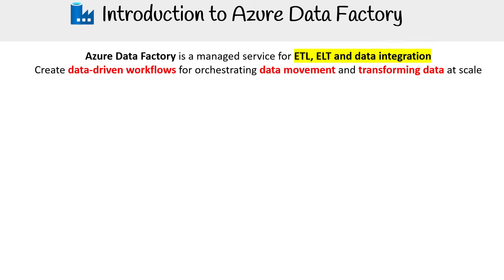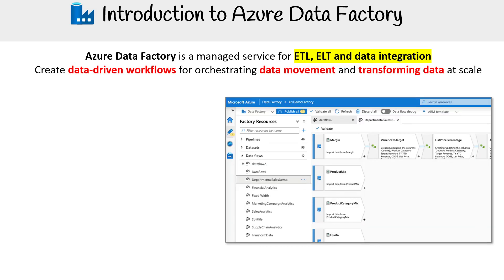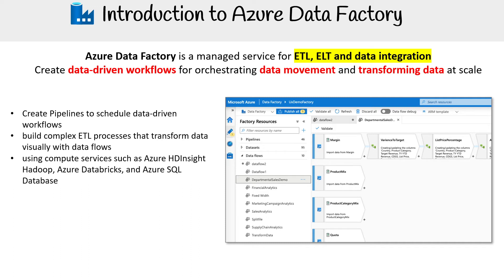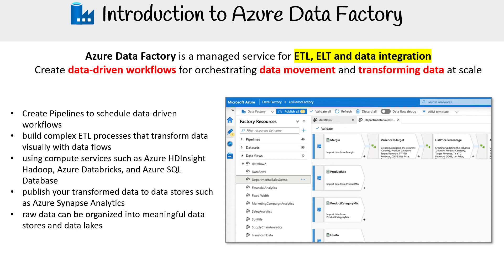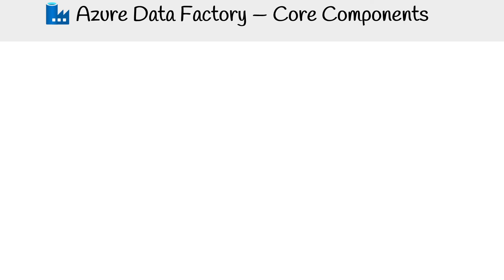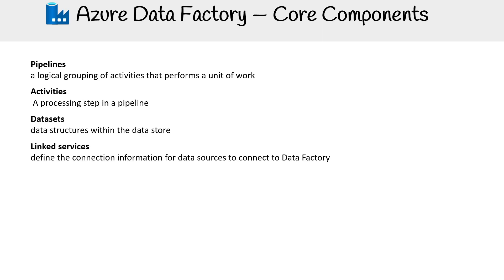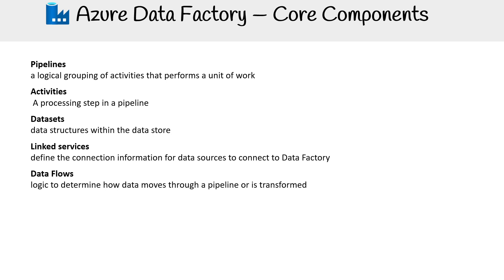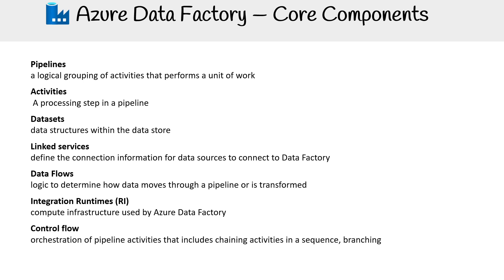DP 900 — Azure Data Factory